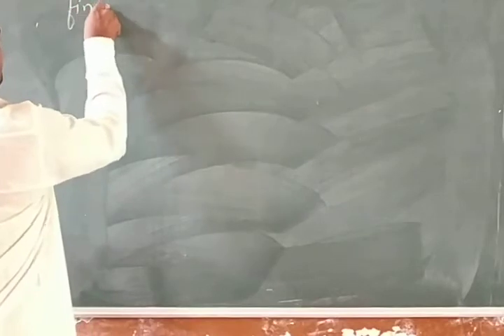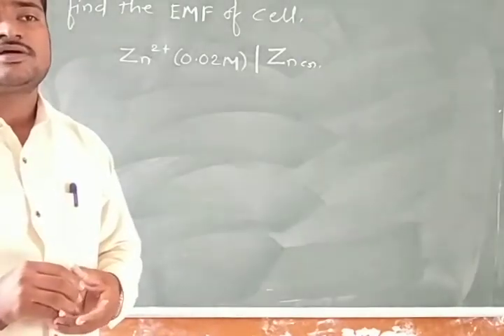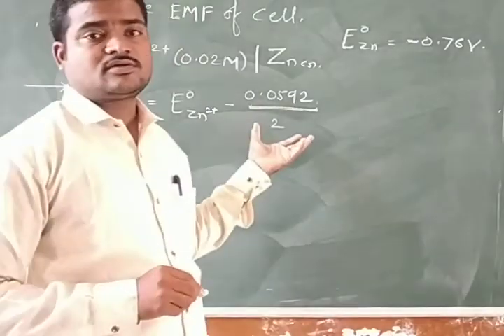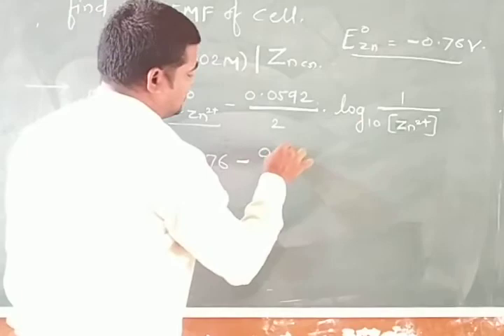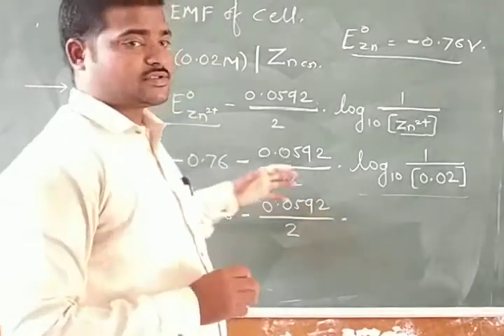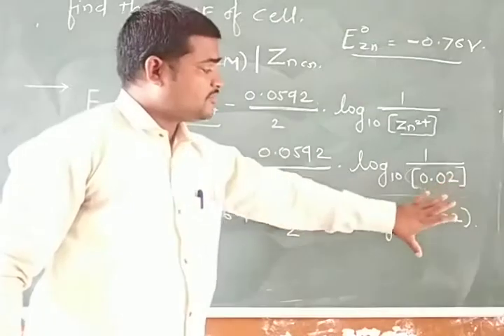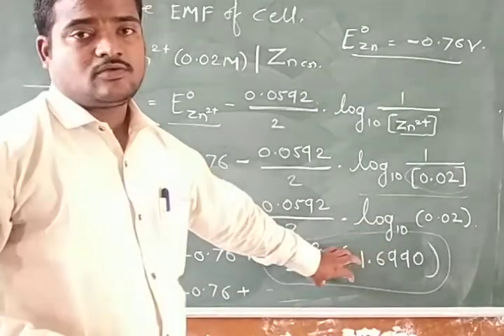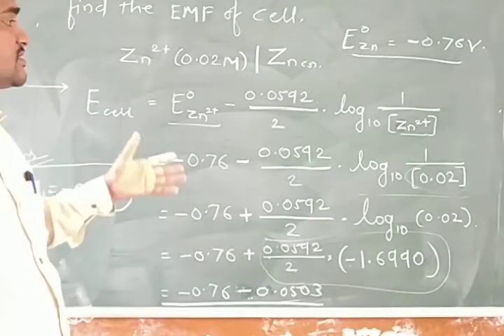Calculations of emf of half cell